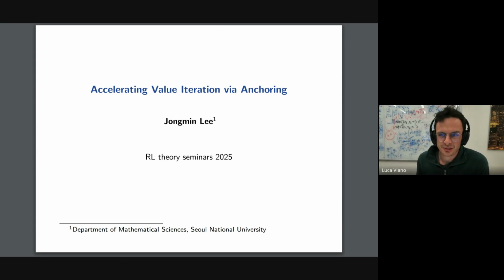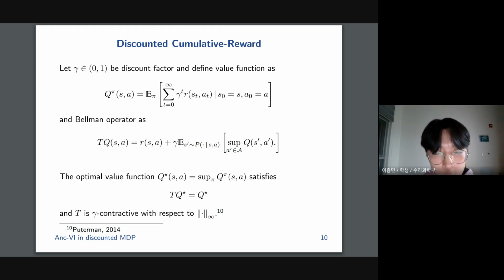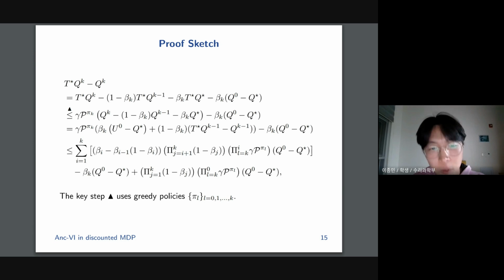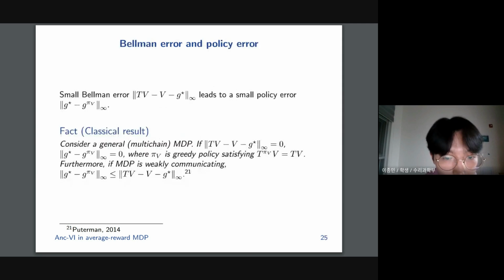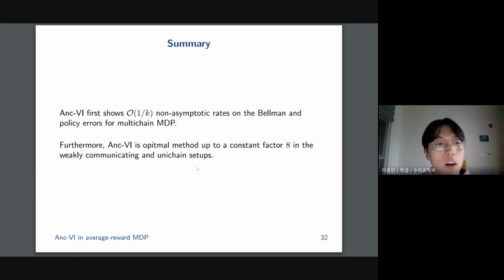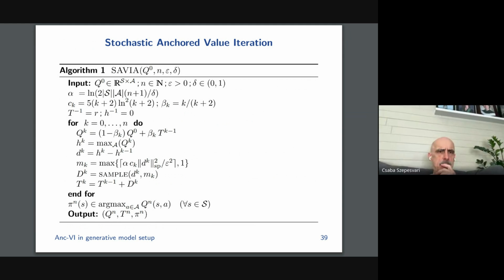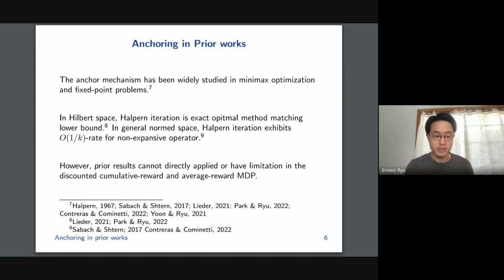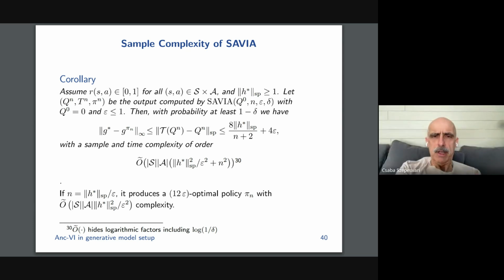RL Theory Seminar 2025: Jongmin Lee (February 25)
Jongmin Lee (Seoul National University) talks about "Accelerating Value Iteration via Anchoring".